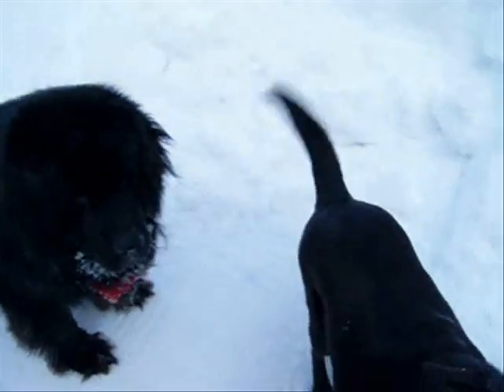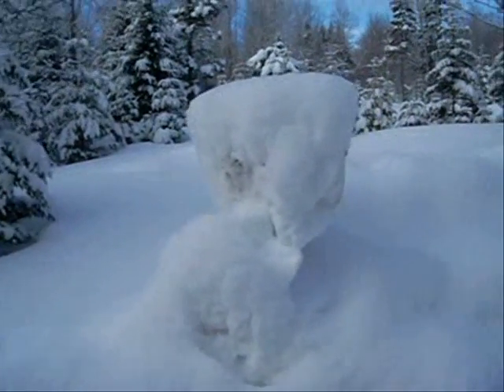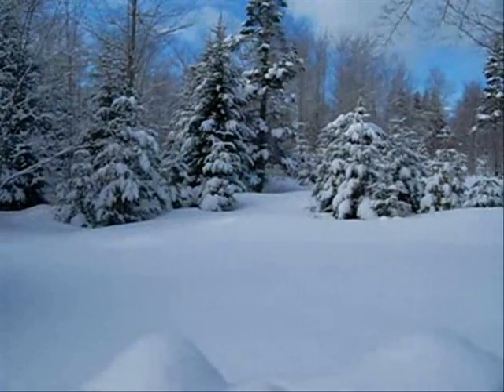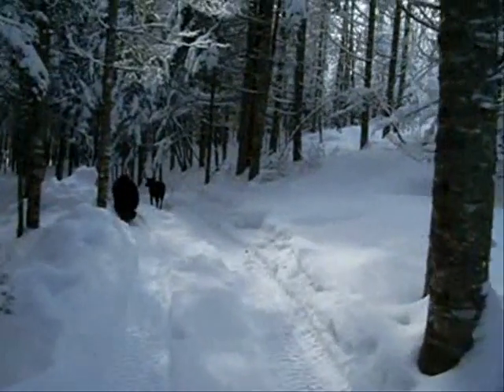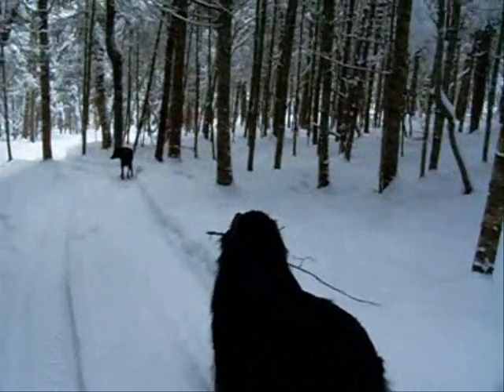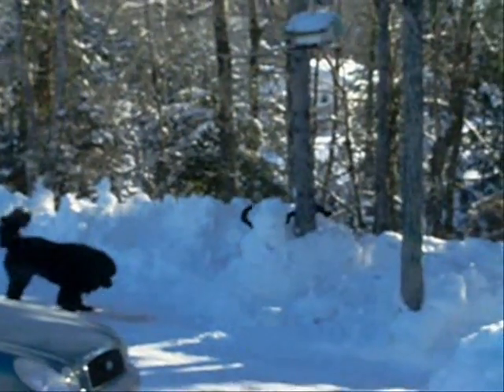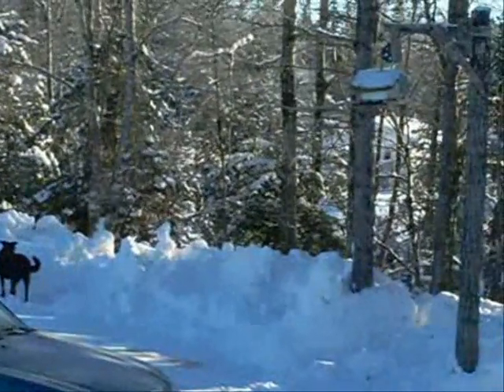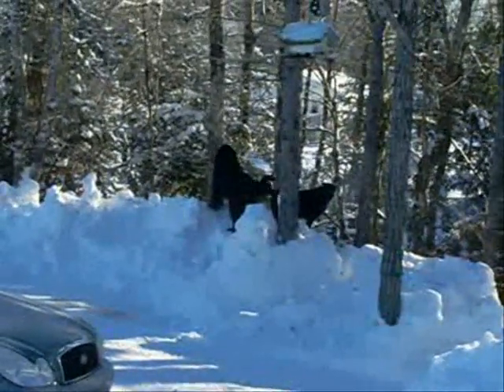Snow 9 2 2011